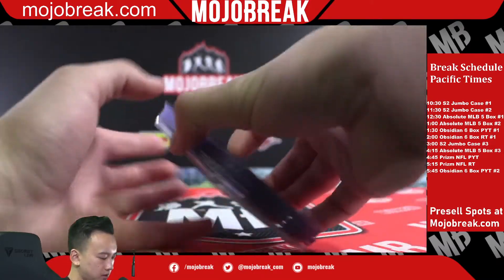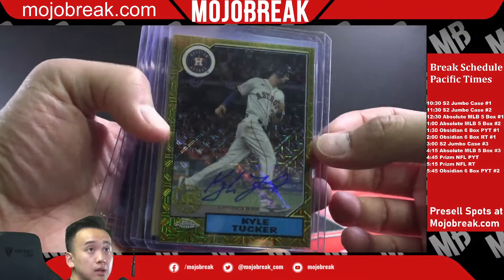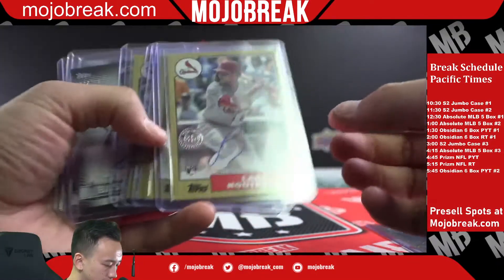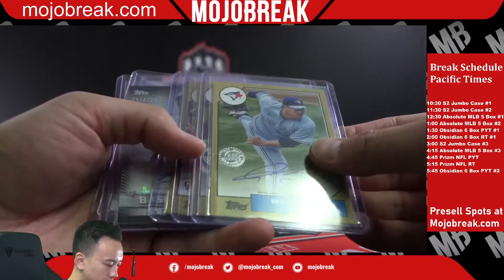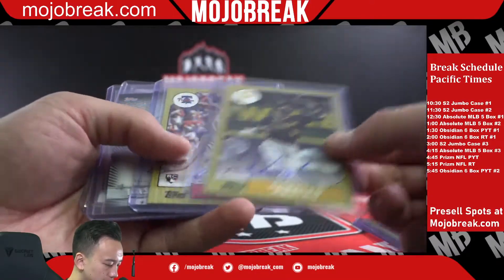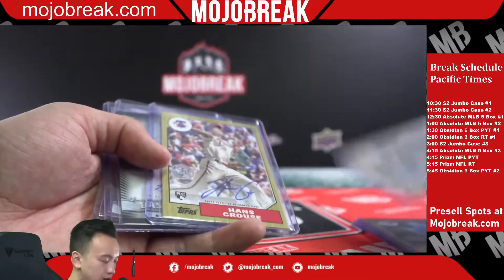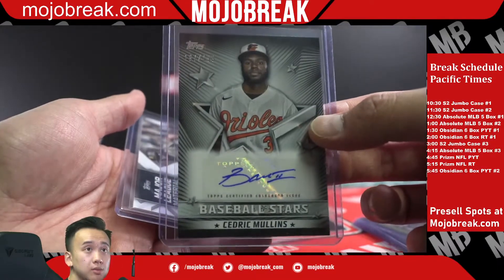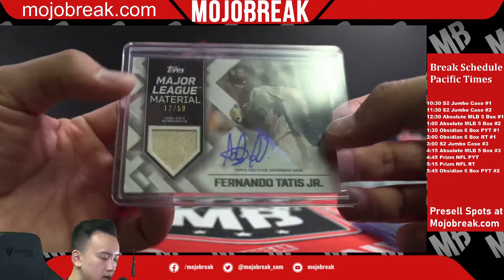RECAP: 2022 TOPPS SERIES 2 MLB 6 BOX JUMBO CASE #2